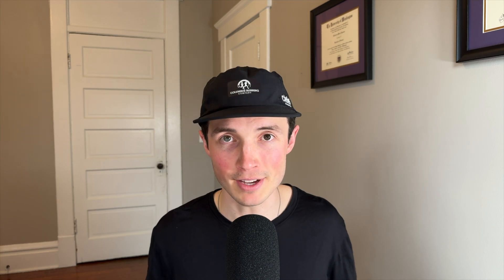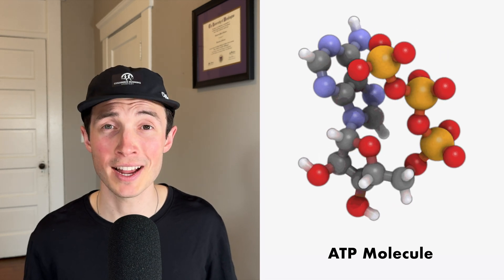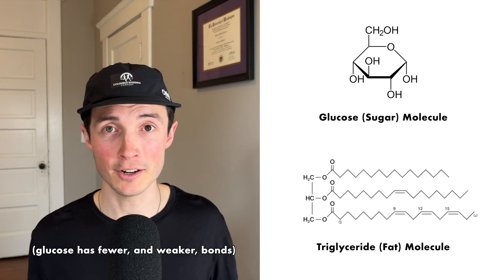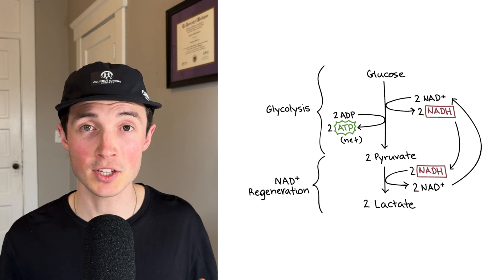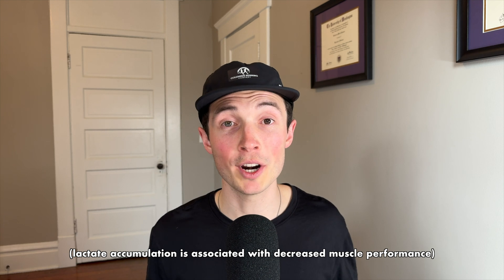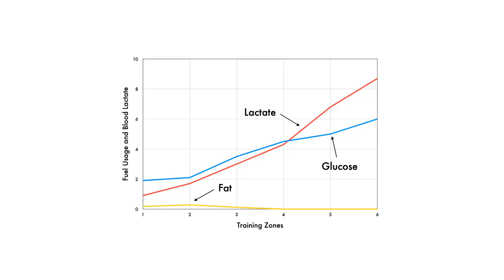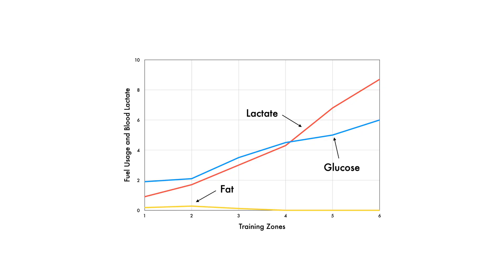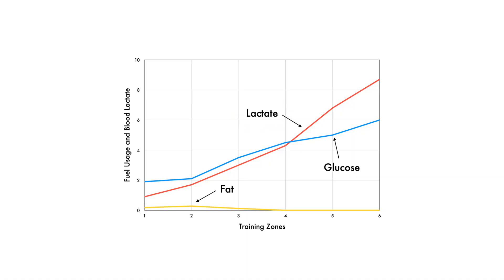I FINALLY Understand Training Zones - San Millán's Model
00:00:00 Intro
00:00:47 Background Information
00:03:11 San Millán's Model
00:06:28 Why Training Zones Matter
00:07:00 Outro

I educate and inspire endurance athletes.